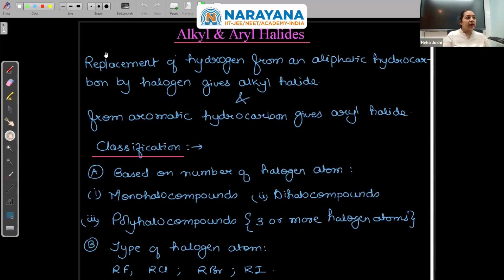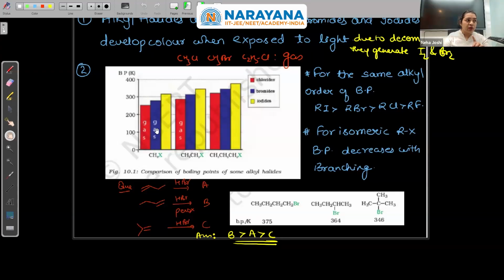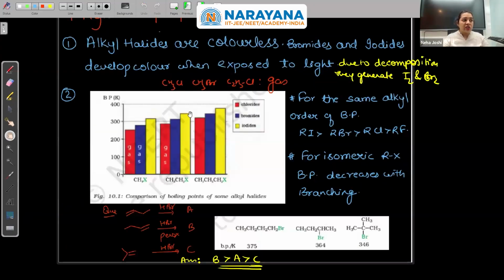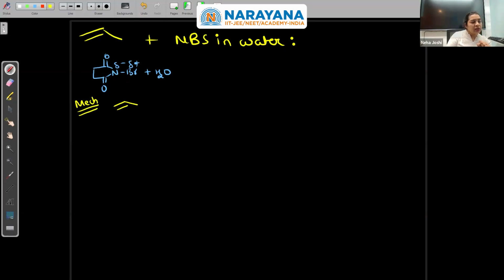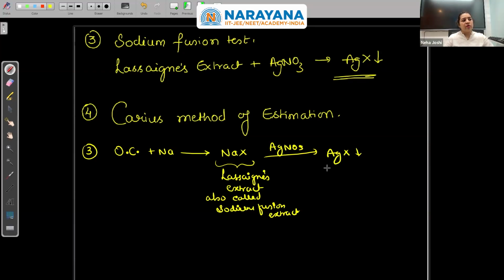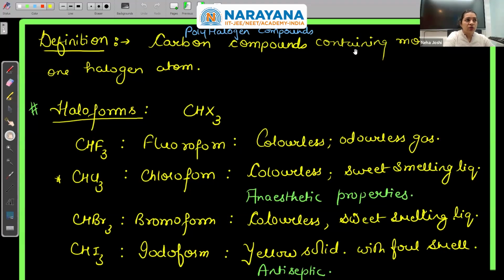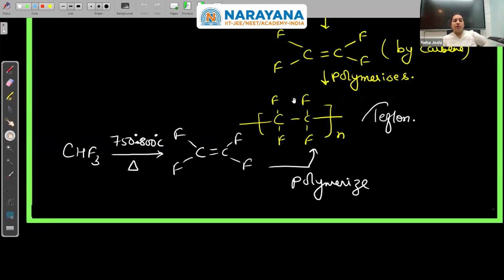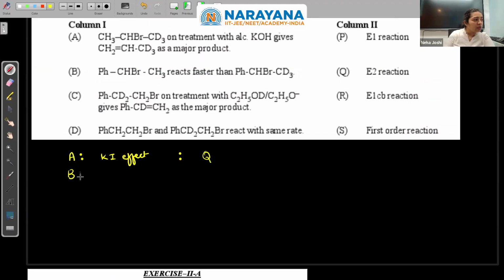Alkyl & Aryl Halides | Class 12 Chemistry | Narayana Educational Institutions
In this video, we dive into the world of Alkyl and Aryl Halides – an important chapter in Class 12 Chemistry for board exams and competitive exams like NEET & JEE.

🔍 What you’ll learn:
✅ Introduction to Alkyl & Aryl Halides
✅ Structures of CH₃Cl, CH₂Cl₂, CHCl₃, and CCl₄
✅ Boiling points and trends across halides
✅ Properties and chemical reactivity
✅ Key differences between alkyl and aryl halides